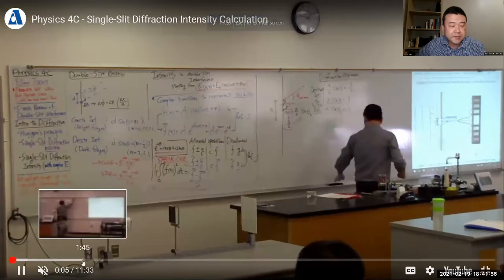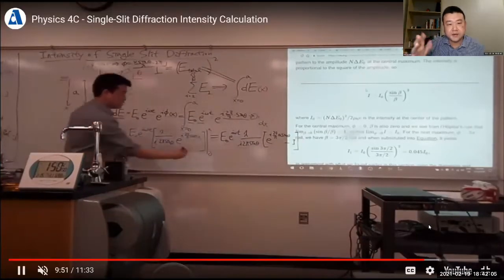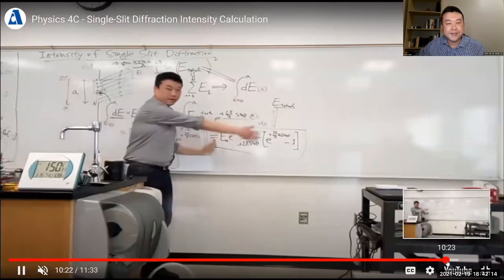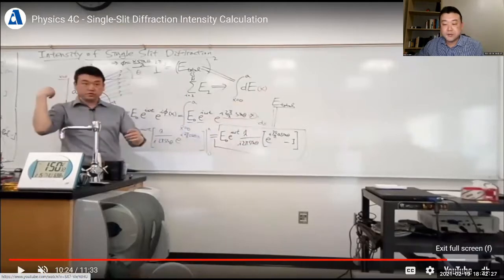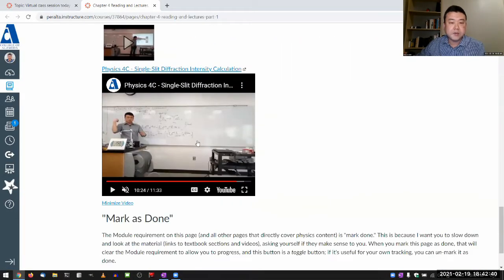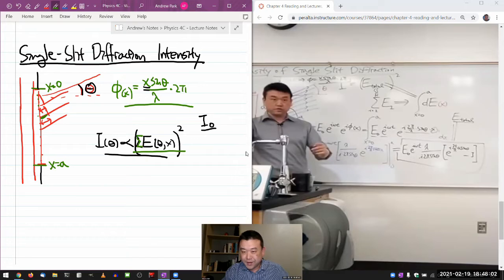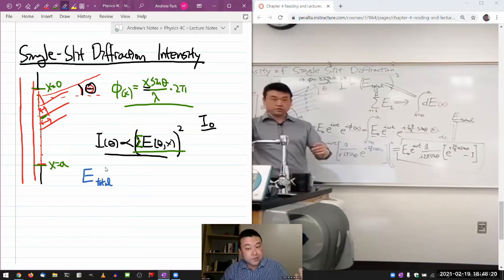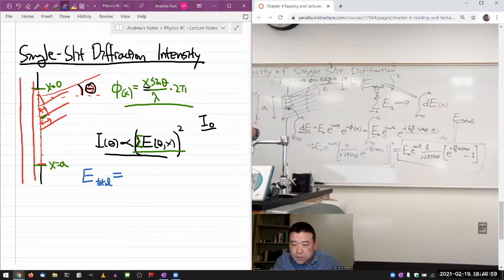Physics 4C - Calculation of Single Slit Diffraction Intensity